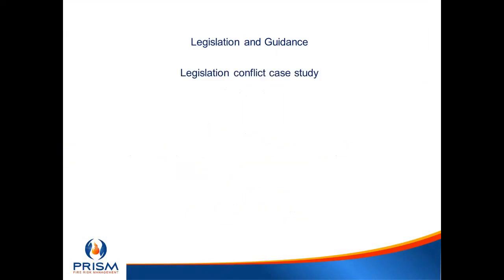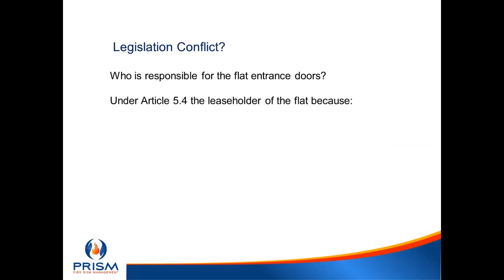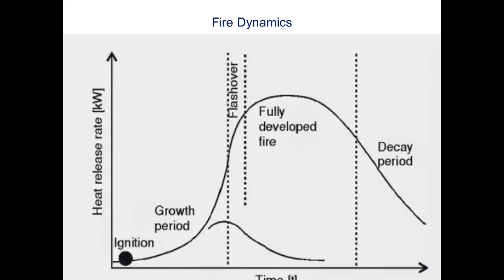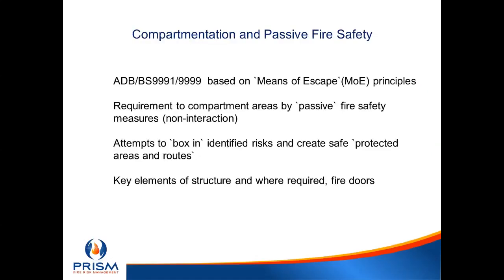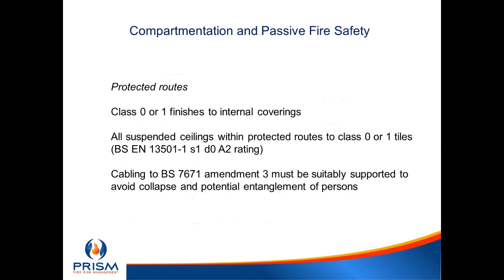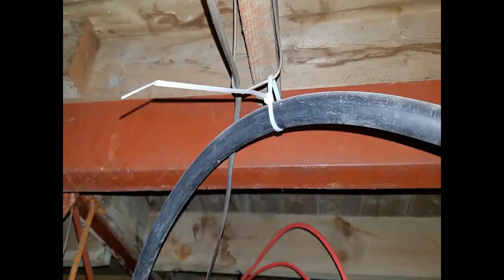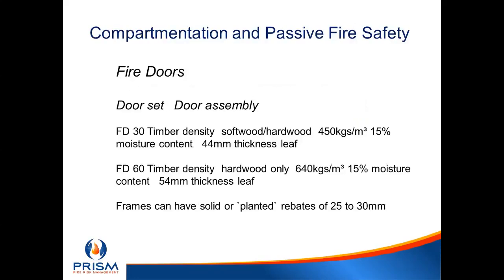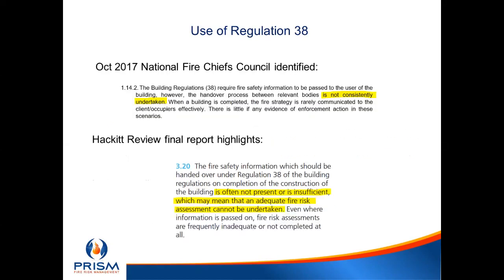IOSH Webinars - Fire safety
The IOSH Consultancy Group is pleased to offer up this webinar around fire safety. Delivered by Tony Bolder of prismsafety, he reviews passive protection, routes to compliance and maintenance requirements of buildings.